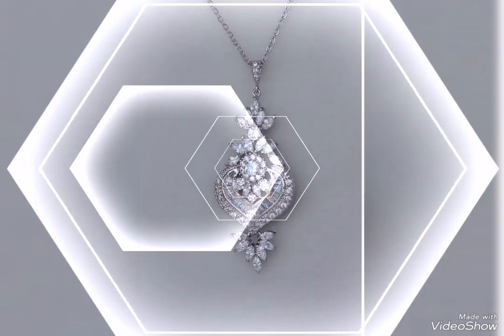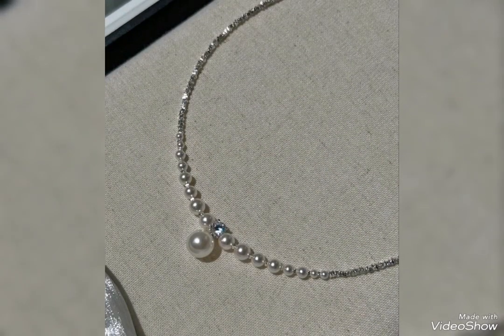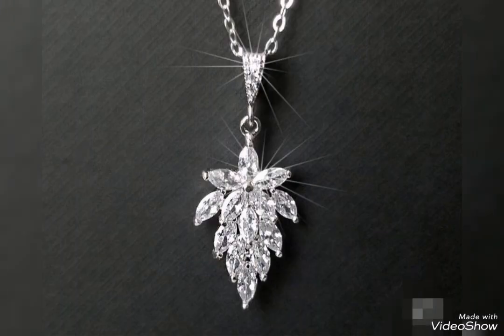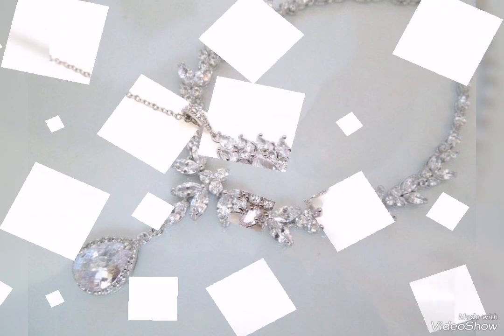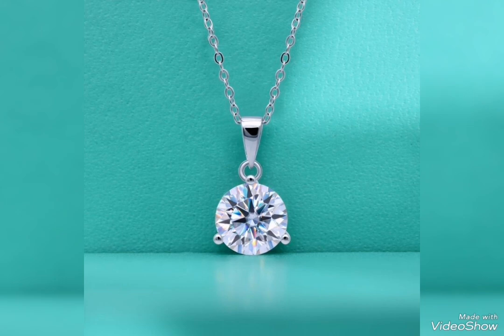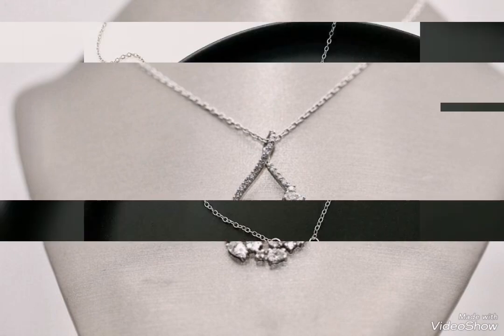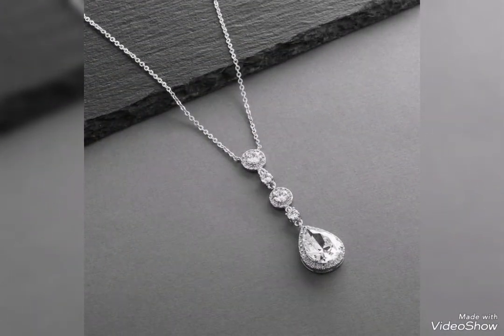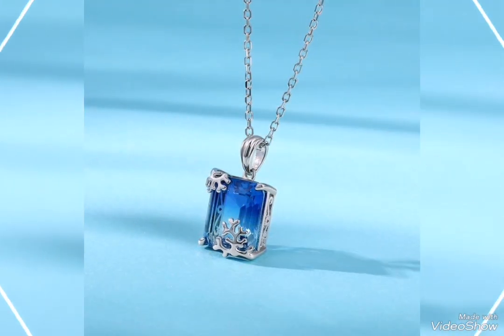charming silver pendant/necklace design ideas for party wear